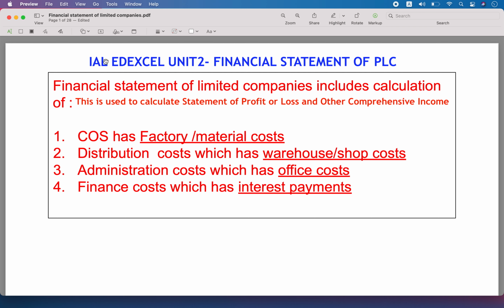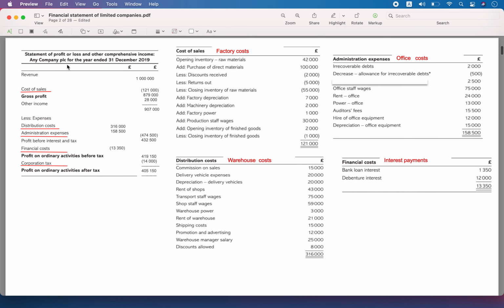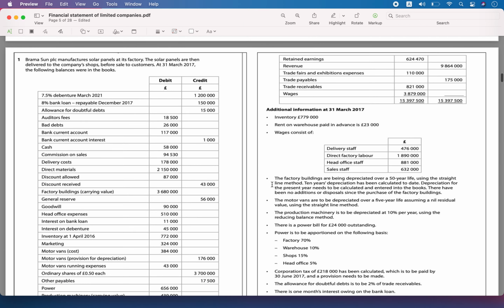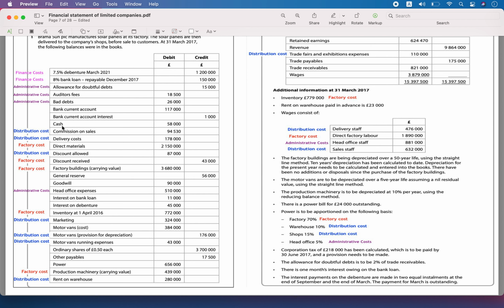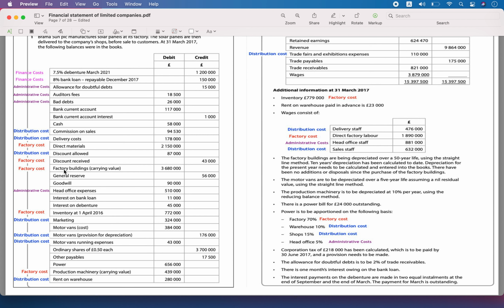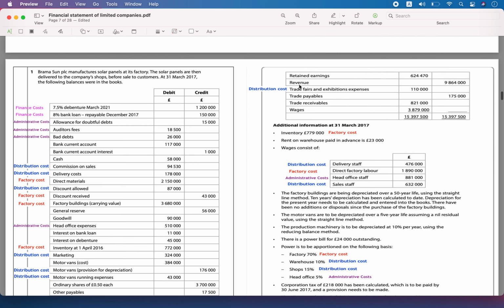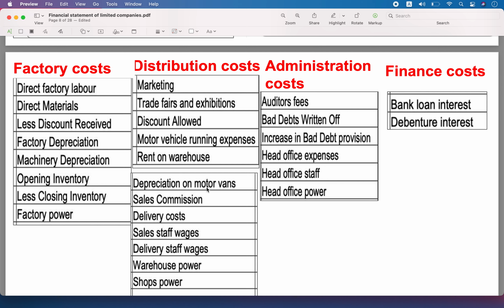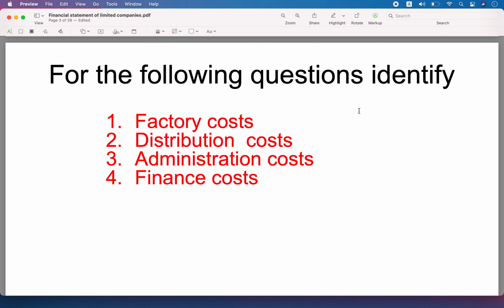Financial statement of Plc -Identify Factory, Distribution ,Administrative , Finance cost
IAl EDEXCEL unit2 Financial statement of Plc chapter .
Identify Factory cost, Distribution cost ,Administrative cost , Finance cost.
1.
2.